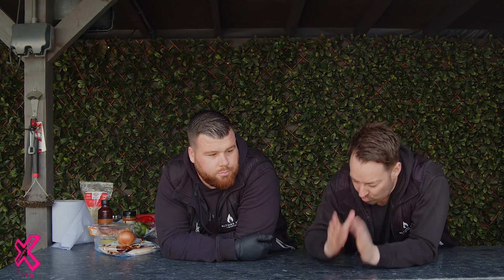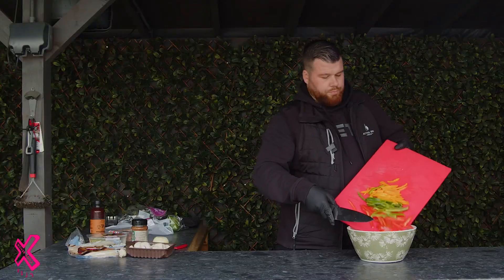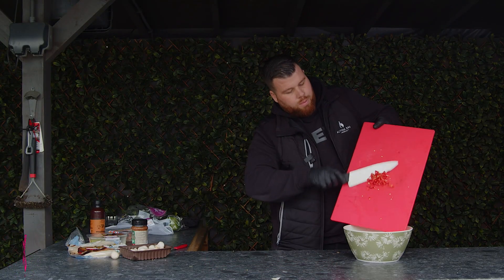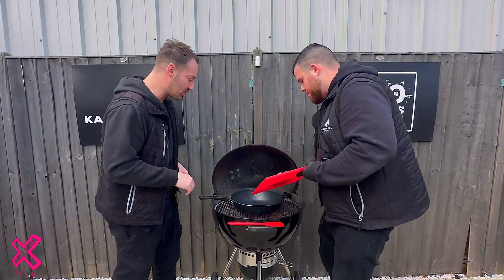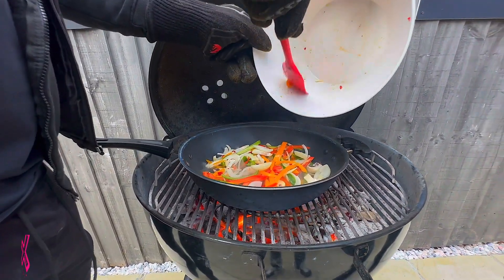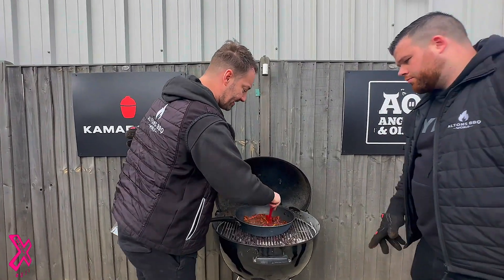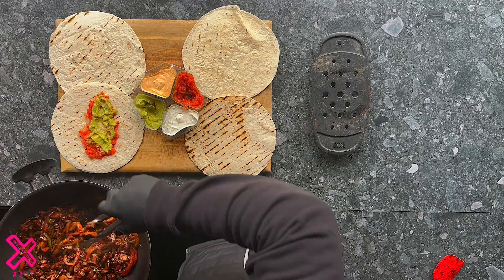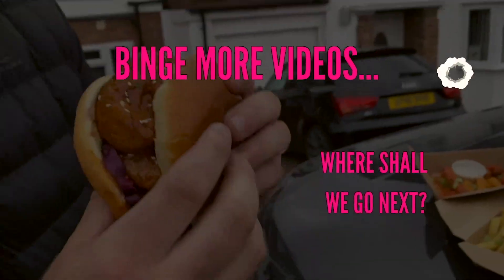BBQ Chicken Fajitas | Fired Up - EP 21 | Food Review Club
The boys cook up some chicken fajitas on the BBQ 🔥